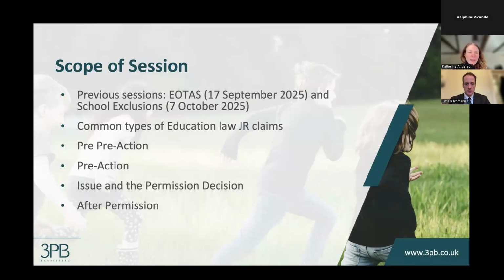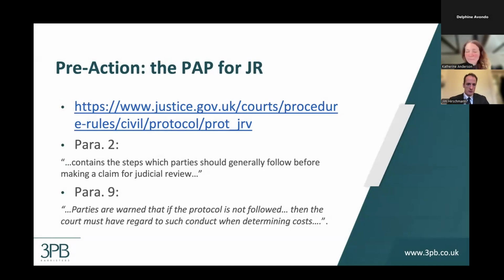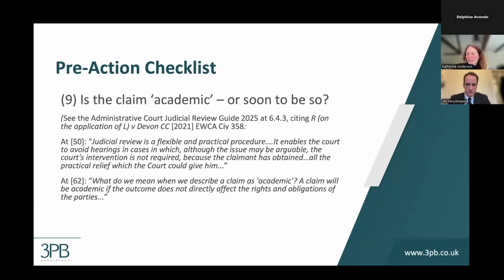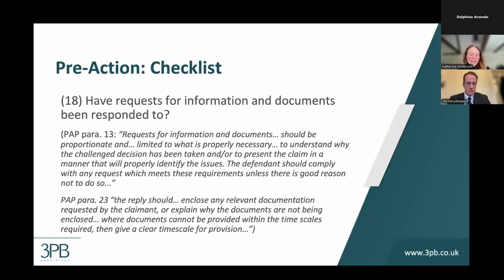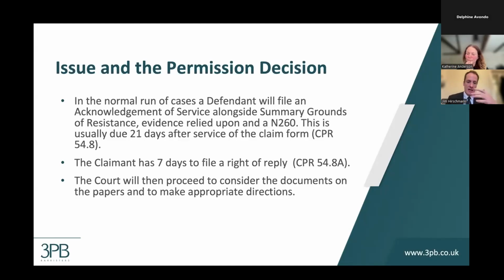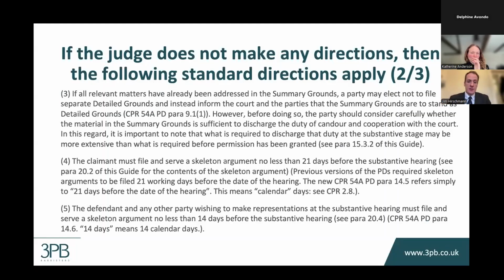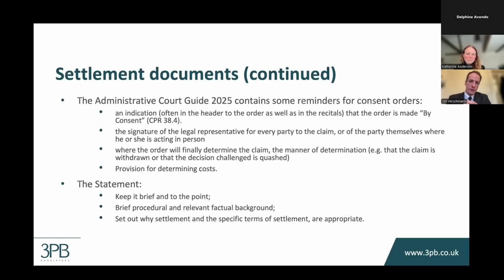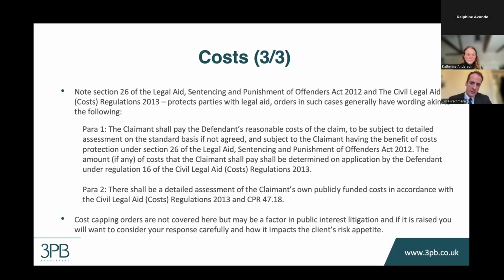Education Law for Local Authorities - Webinar 3 - Avoiding and Defending Judicial Review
The third and final webinar in the Education Law for Local Authorities series from 3PB Barristers covers 'Avoiding and defending Judicial Review – Reflections and case law updates'.

It was first broadcast on Wednesday 19 November 2025 and was presented by Katherine Anderson and Jim Hirschmann.